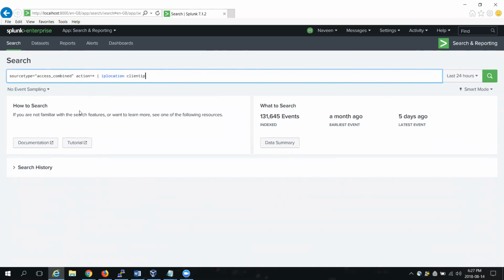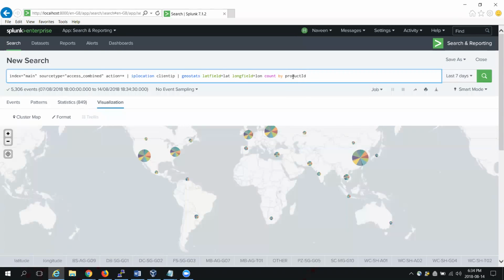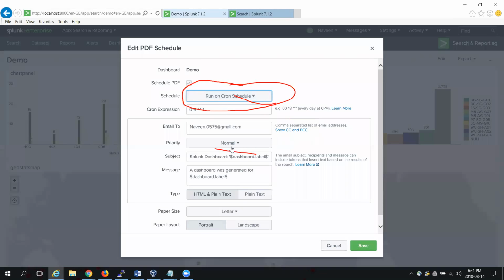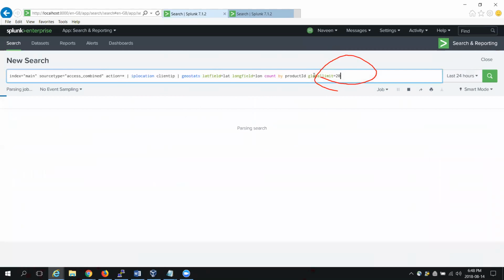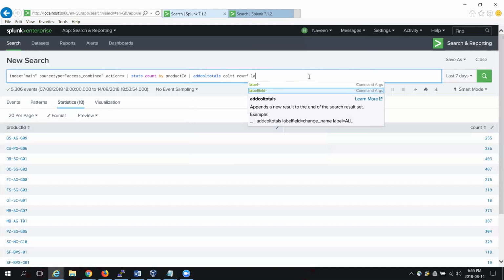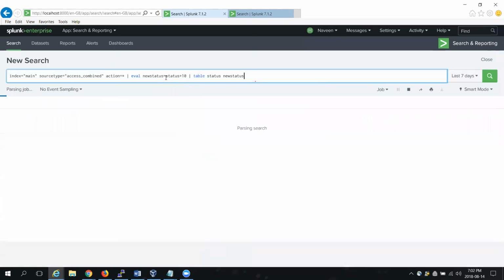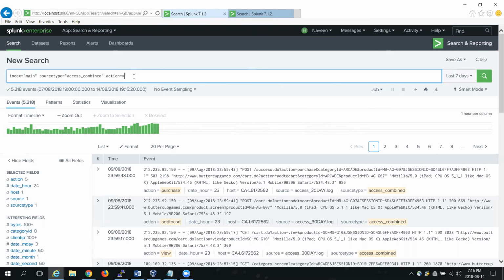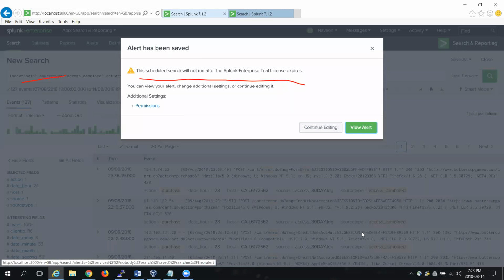Splunk | SPL | Advance Splunk Command | Splunk Search Processing language part - 4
This video contains some advance Splunk commands which can help you to create some cool dashboard and reports and Alerts in Splunk.